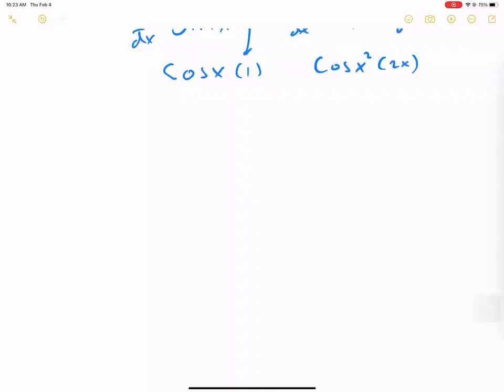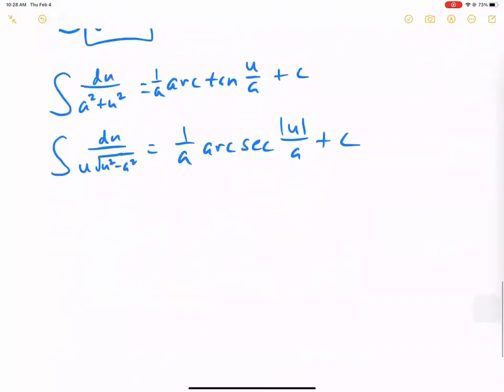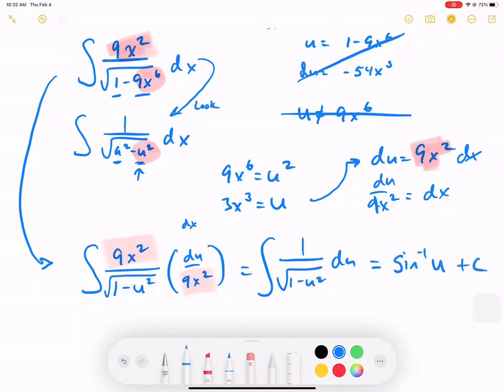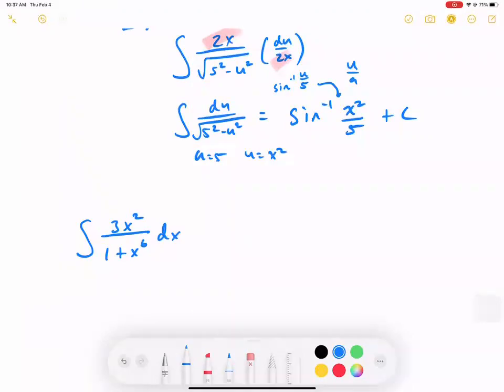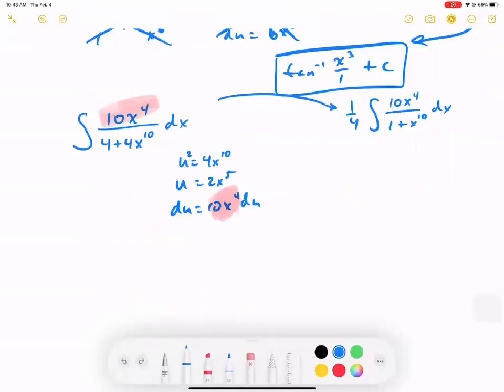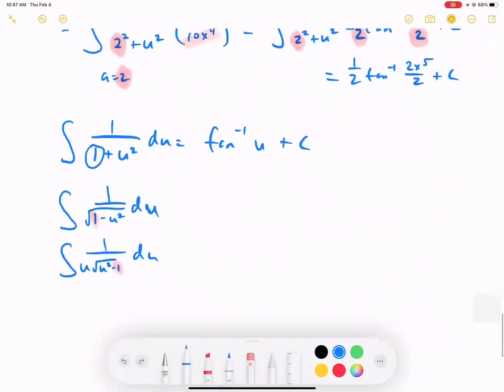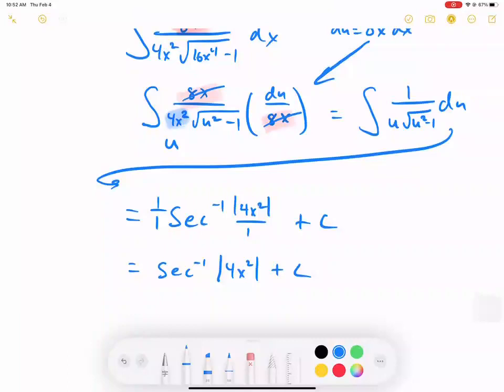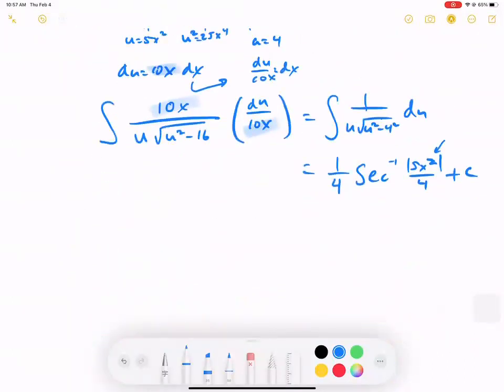Calculus AB Integrals of Inverse Trig Functions